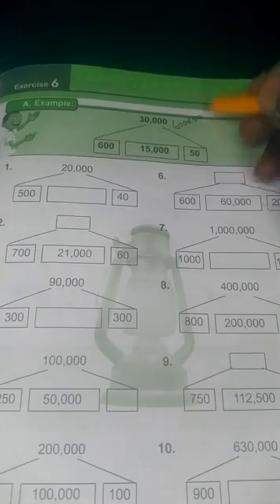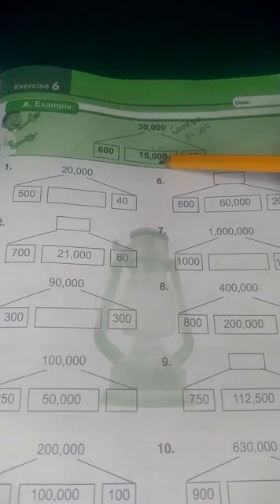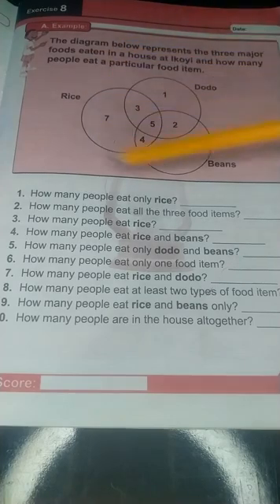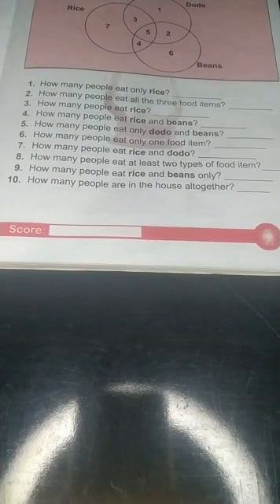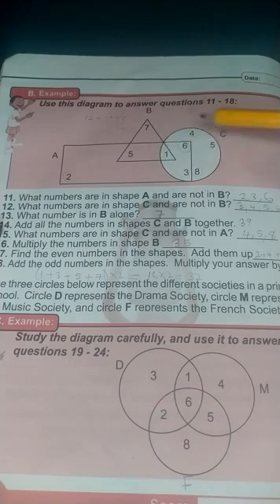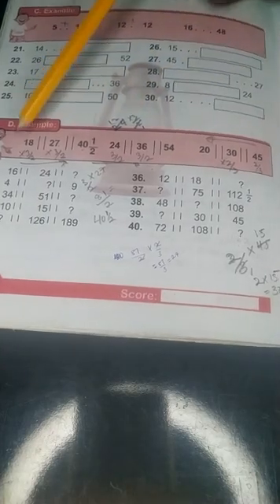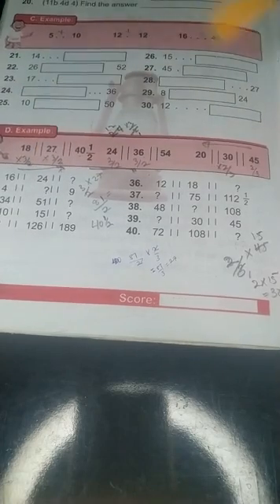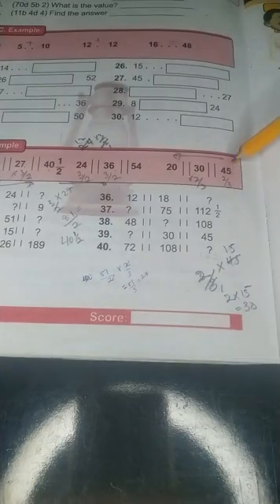16 April 2025